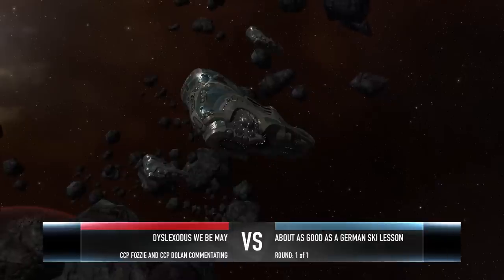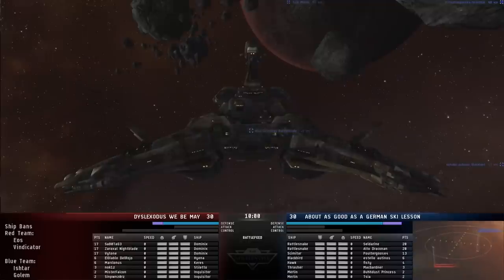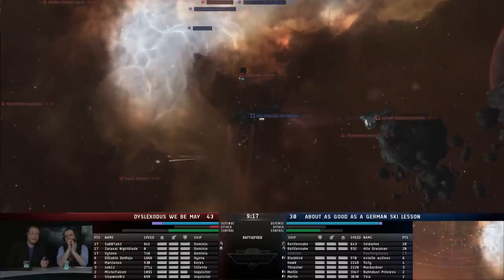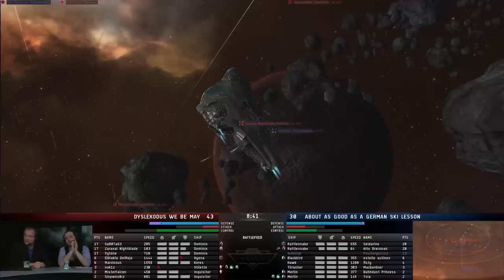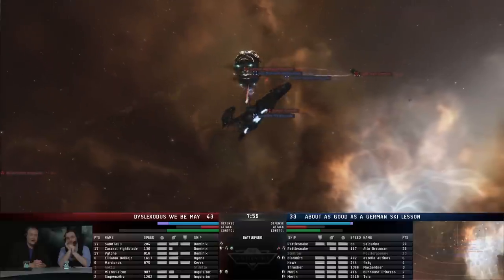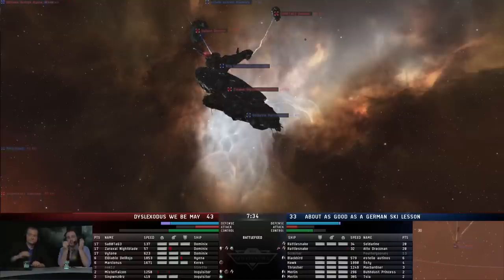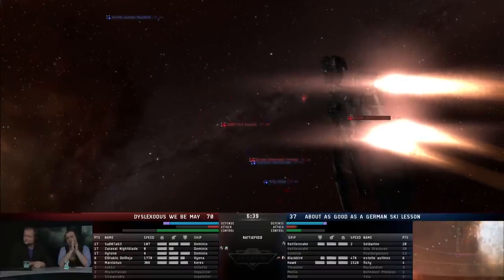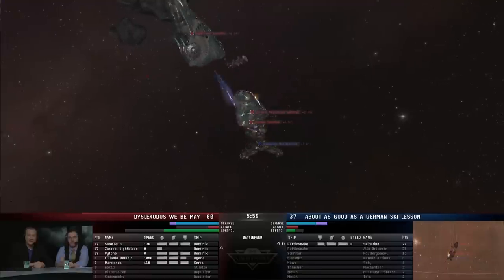NEO2 Day2 Match #19 - DyslExodus we be may vs About as good as a German Ski Lesson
The Alliance Tournament returns in 2021 for its 17th edition! Matches took place over two weekends in November.